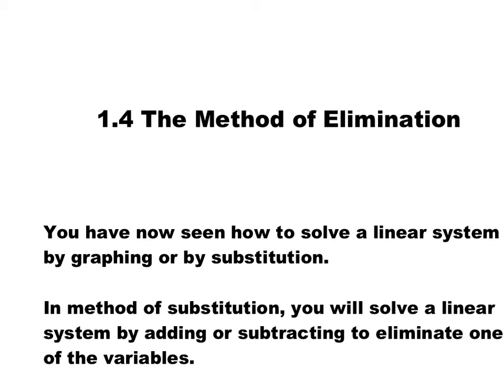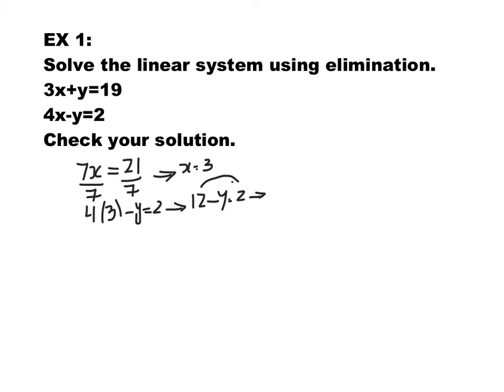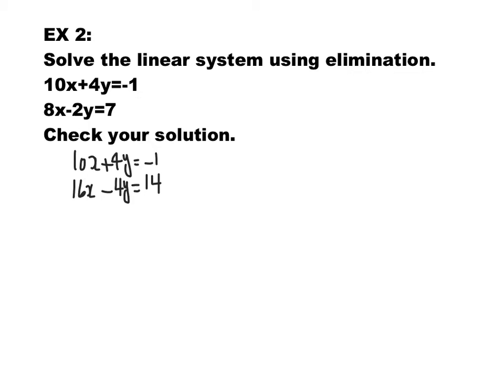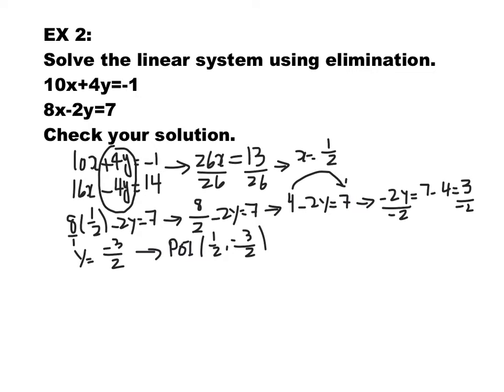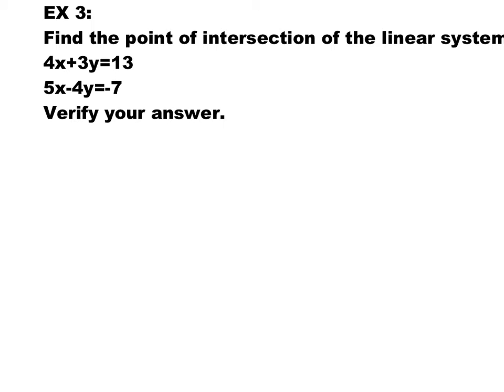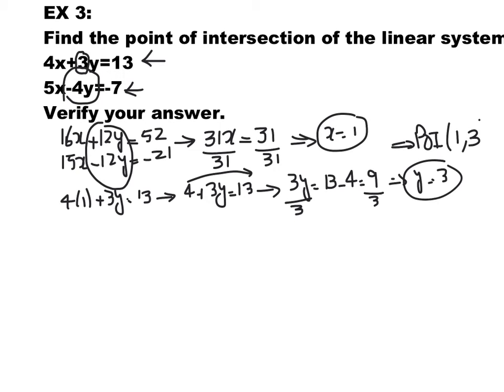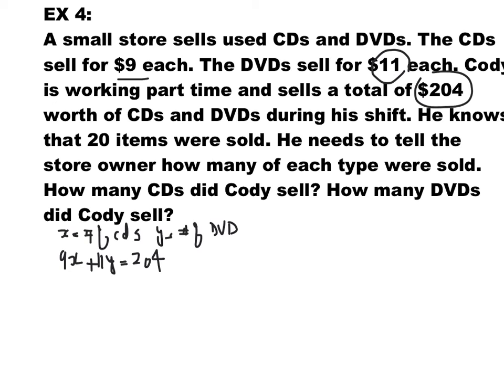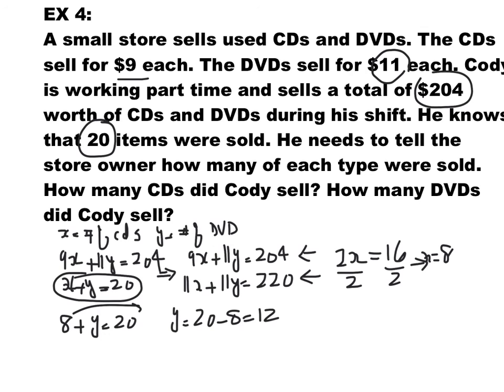mpm2d0, 1.4 the method of elimination